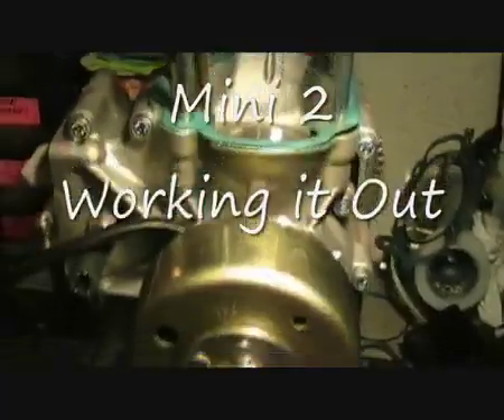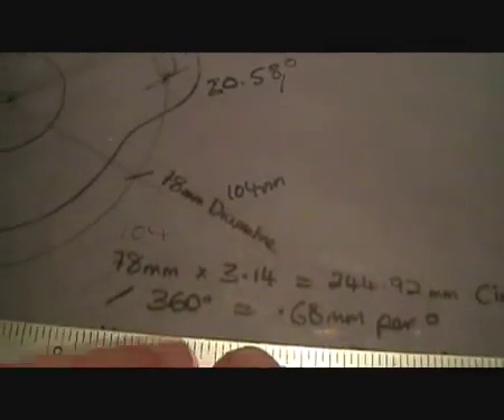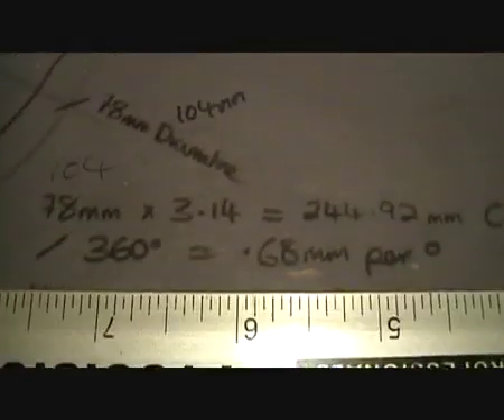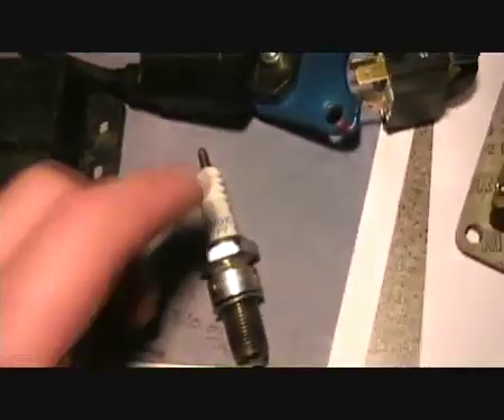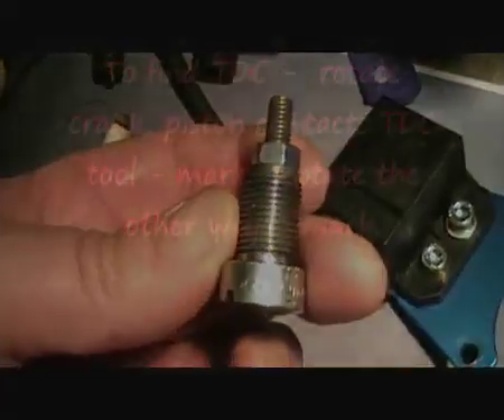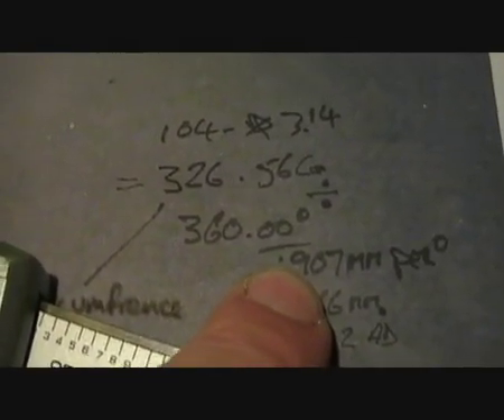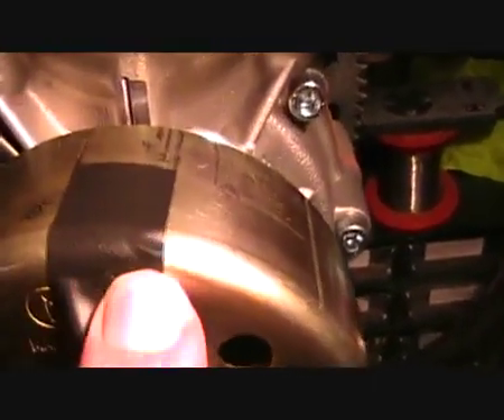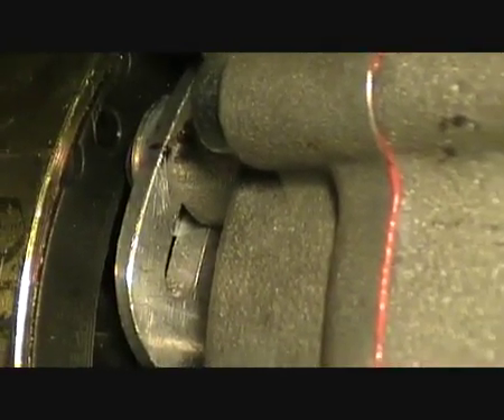Simonini mini 2 plus. Настройка зажигания.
Посчитано, что на 1 градус зажигания приходится 0.68мм длины ротора.
Далее он выставляет зажигание 20.58гр х 0.68 и получает метку на роторе в 14мм от метки TDC (это поршень в верхней мертвой точке).
Далее запускает двигатель и с помощью стробоскопа двигает статор и устанавливает зажигание. Можно крутить и аккумулятором вывернув свечу предварительно.